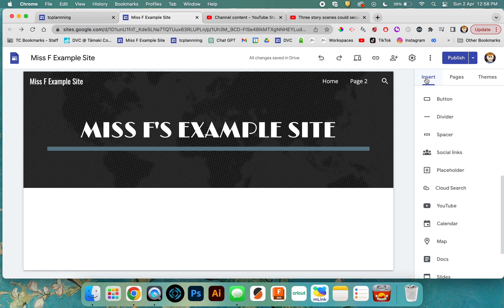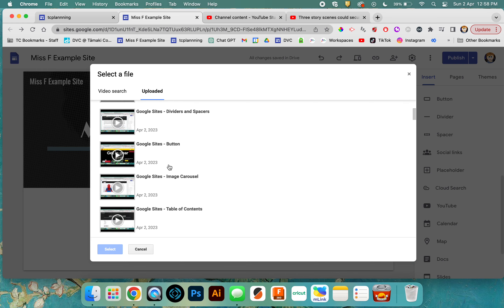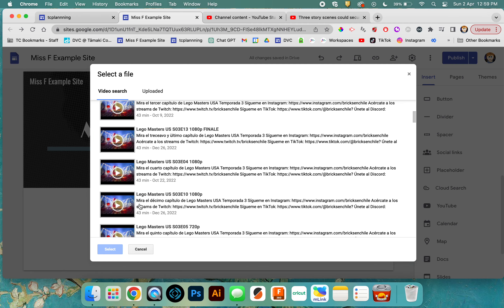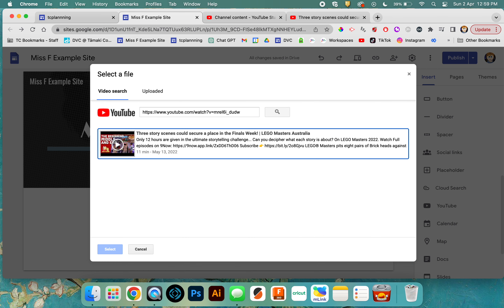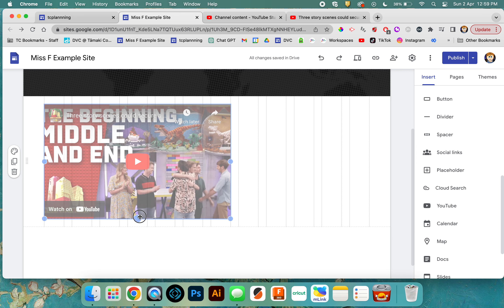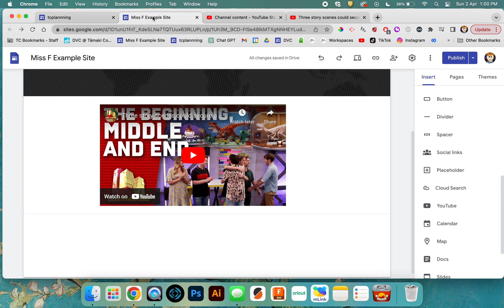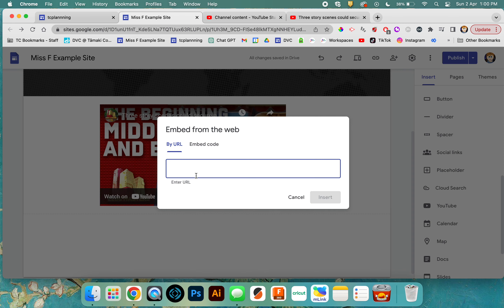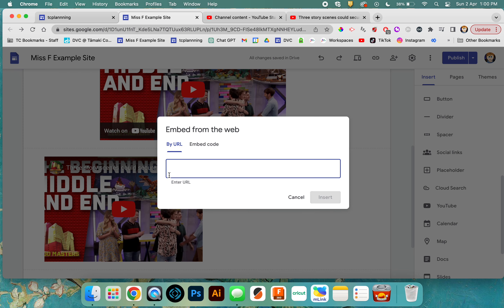Google Sites - YouTube